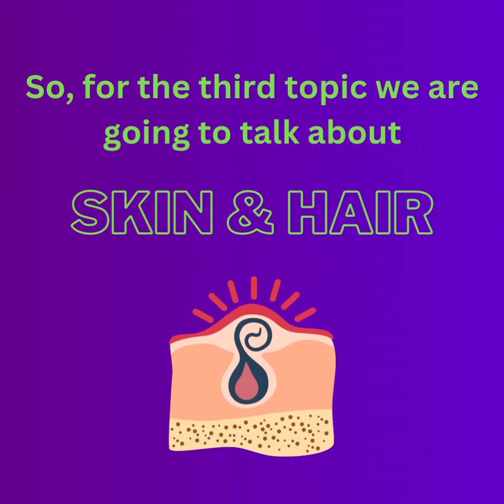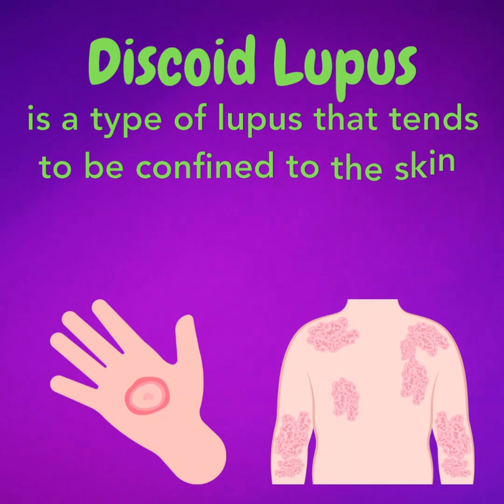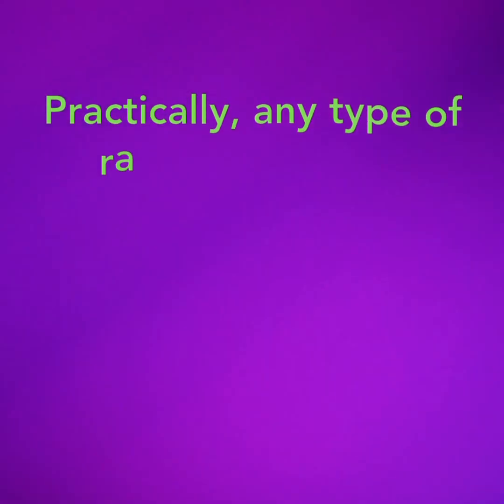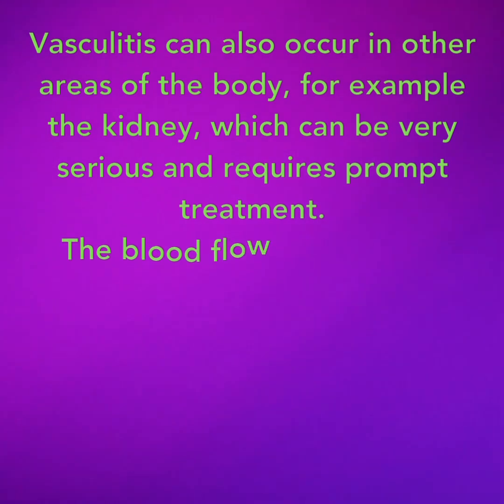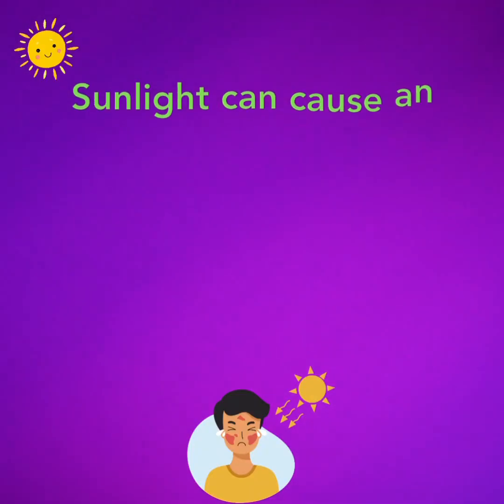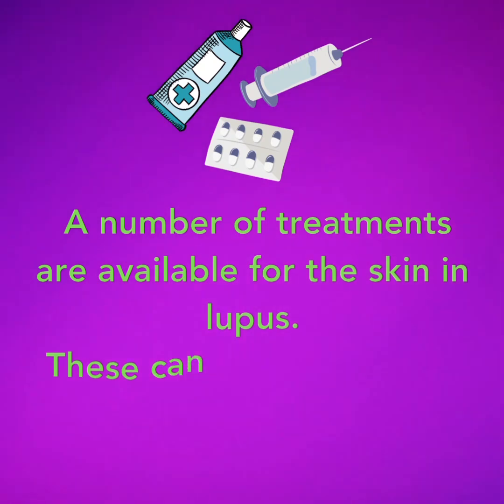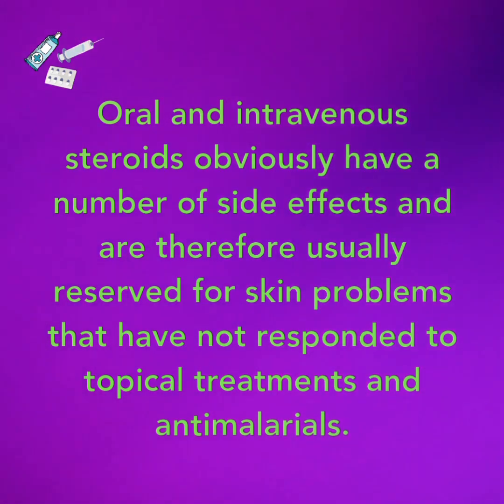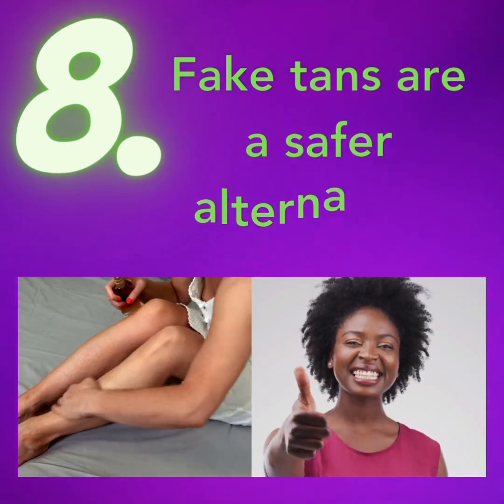Lupus, Skin, and Hair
Part 3 of 4 : Skin & Hair in Lupus 💇‍♂💇

Welcome back to Andrea's Gift and Lupus South Africa's 4 - part series of the most asked about topics 🙋

See you next every friday for the last very informative video 👋✅💜